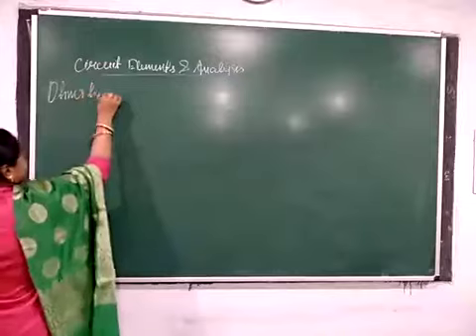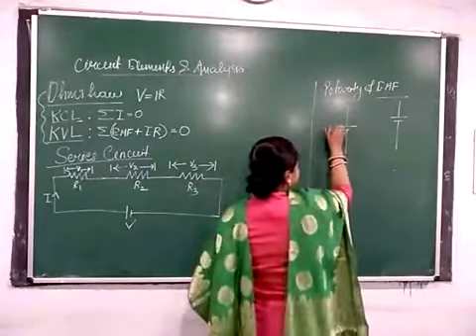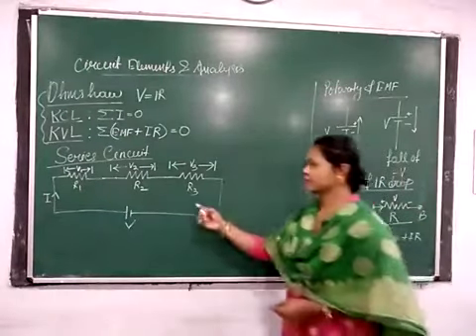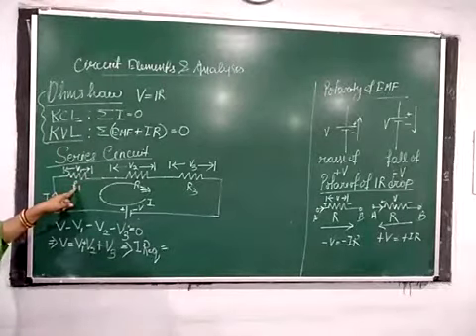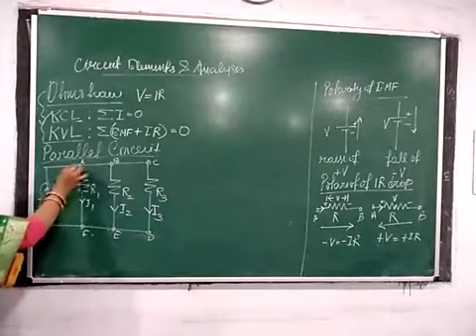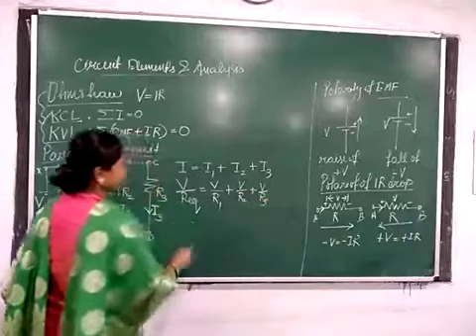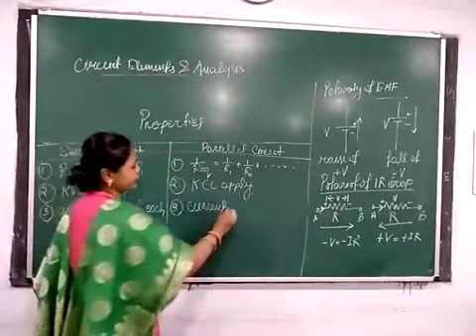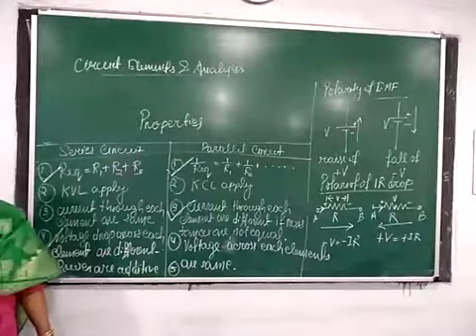CIRCUIT ELEMENTS AND ANALYSIS